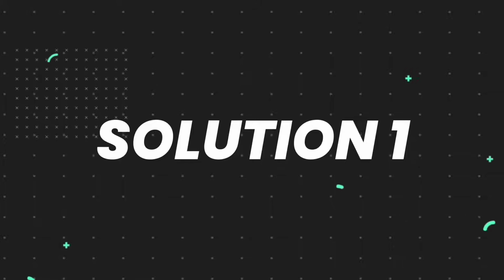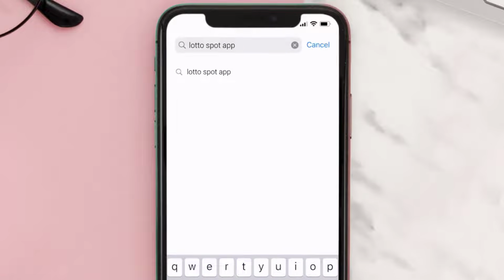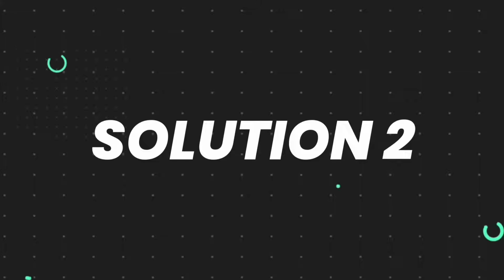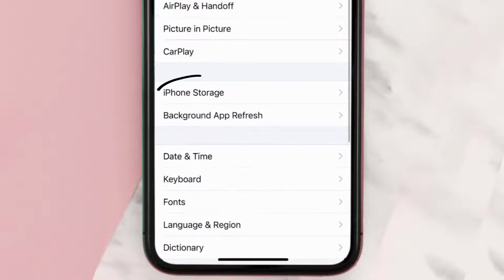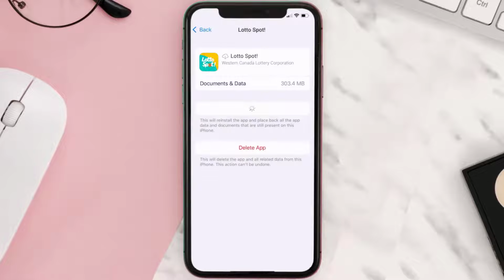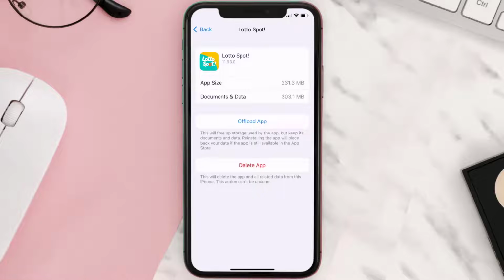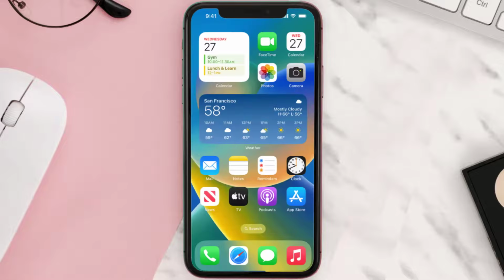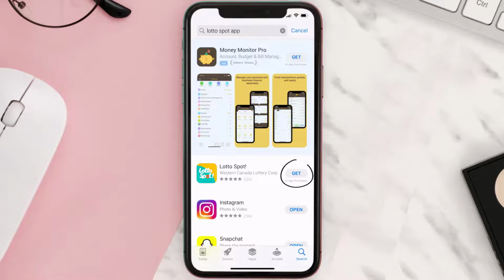Lotto Spot App Not Working: How to Fix Lotto Spot App Not Working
In this video, I'll show you How to Fix Lotto Spot App Not Working. This is the easiest and fastest way to Fix Lotto Spot App Not Working. Make sure you watch until the end of this video to find out How to Fix Lotto Spot App Not Working on ios. These methods work on iOS 11 as well as iOS 12, iOS 13, iOS 14, iOS 15 and iOS 16. Hope you enjoy!

Video Parts:
00:00 Intro: How to Fix Lotto Spot App Not Working
00:07 1.Solution: Update Lotto Spot App
00:27 2.Solution: Clear Lotto Spot App cache files
00:57 3.Solution: Delete and Reinstall Lotto Spot App
01:19 Outro: Ending